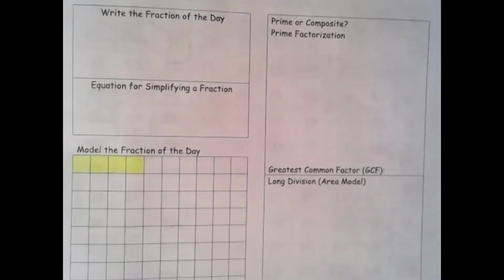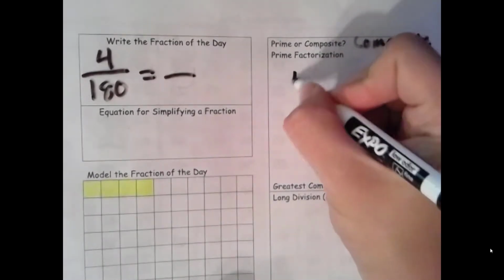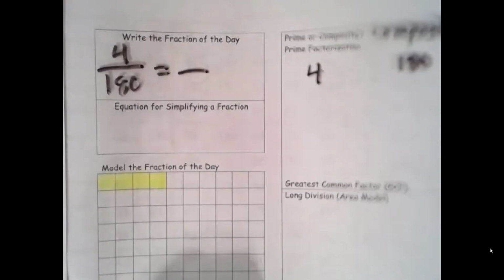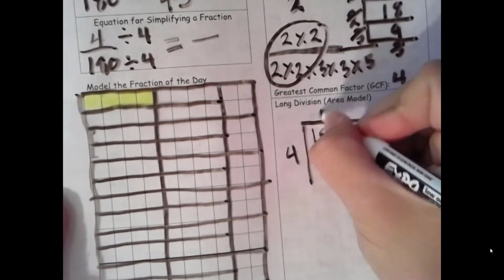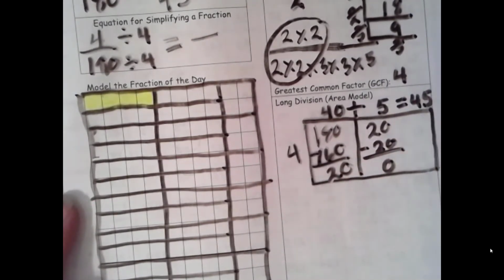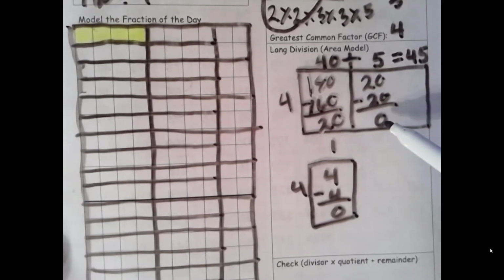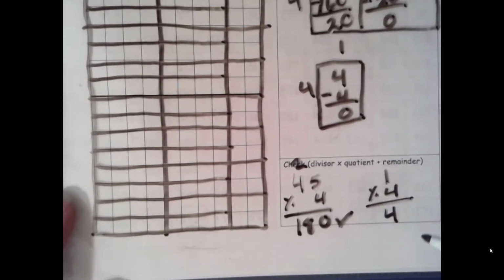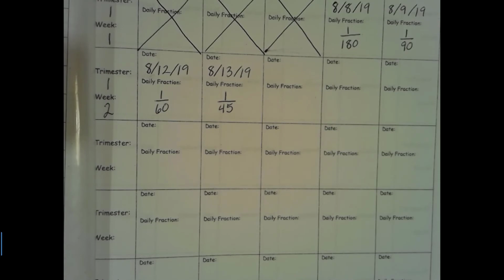Daily Fraction 5th Grade Day 4